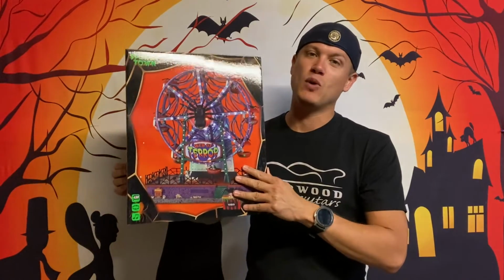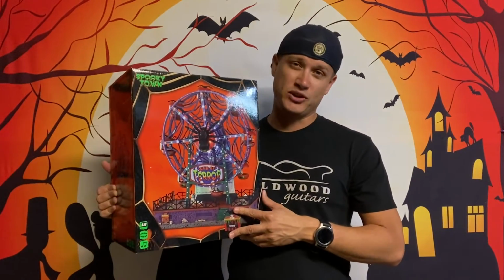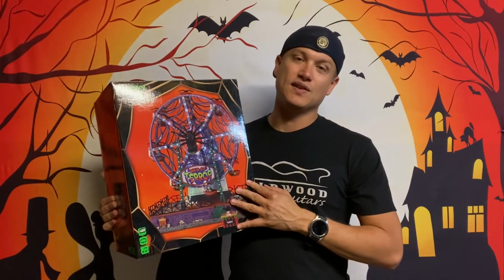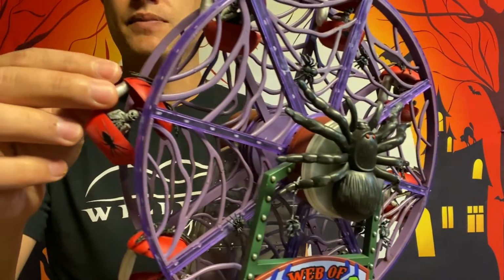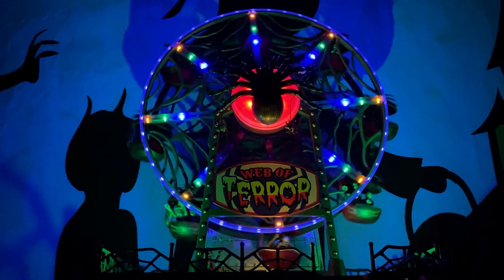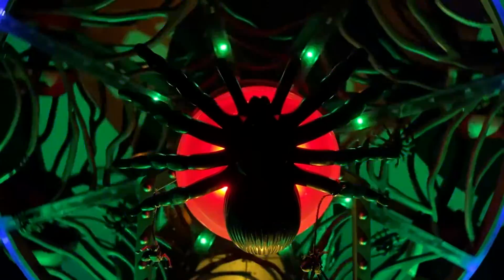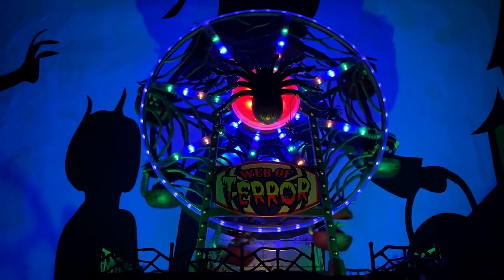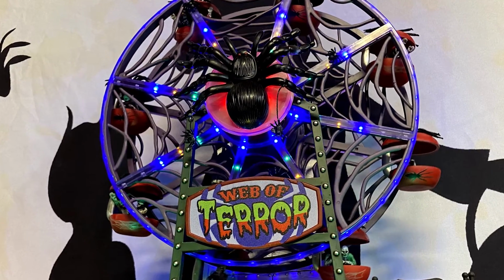Web of Terror - Lemax Spooky Town NEW for 2021!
For 2021 Lemax Spooky Town has a new Ferris Wheel - the Web of Terror! In this review I talk about this new addition to the carnival line-up and compare it to the classic Wheel of Horror. Hope you enjoy!

- Doug